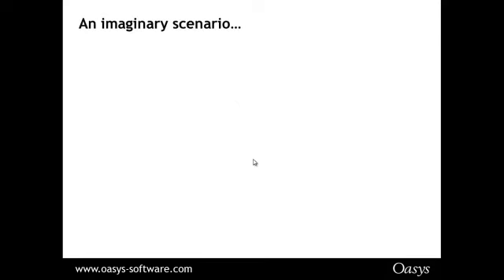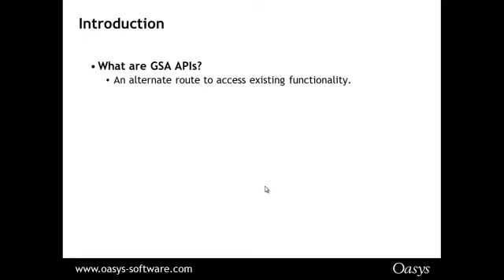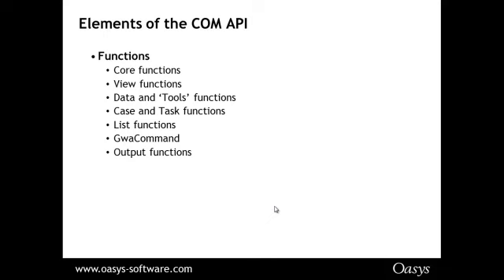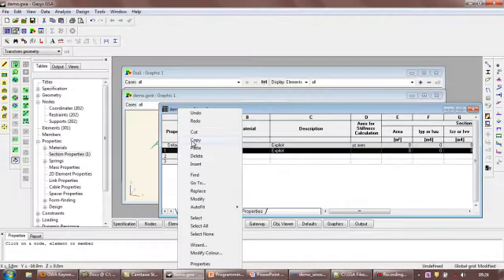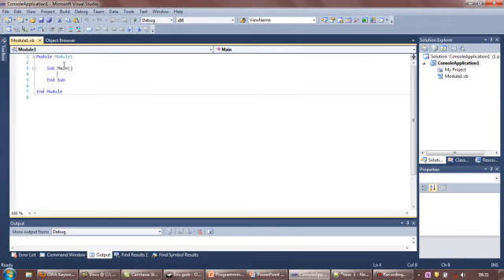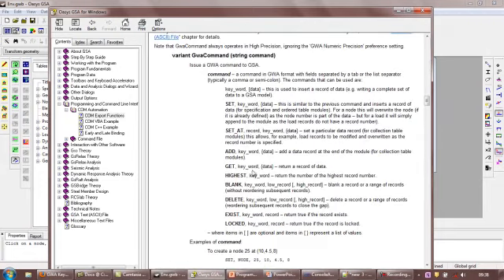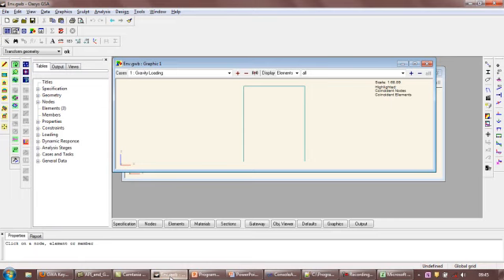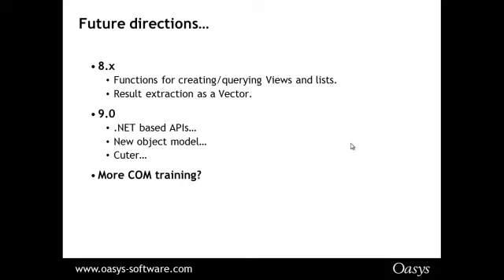COM: programming with GSA (Oasys Software Webinar)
Innovative and award-winning engineers around the world are optimizing their structural designs using intelligent programs that integrate with GSA through the COM interface.

The COM interface enables you to write Excel macros or standalone VB and C++ programs that can create, edit, and analyse GSA models, then extract the results back for external post-processing.